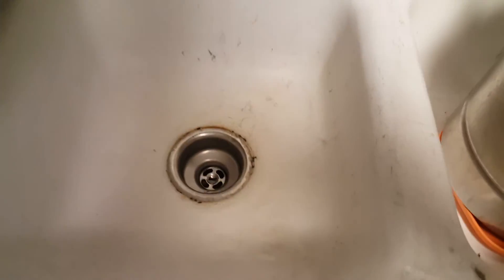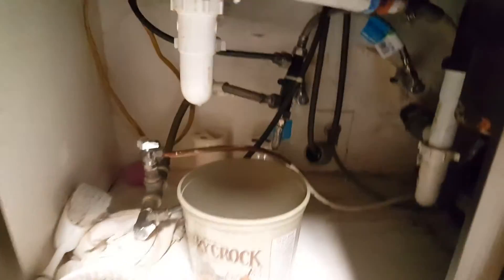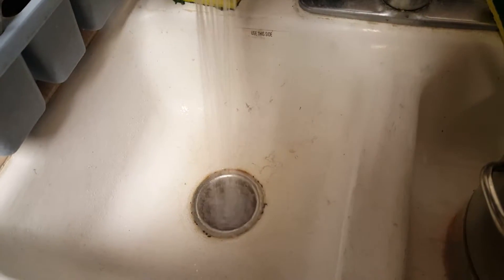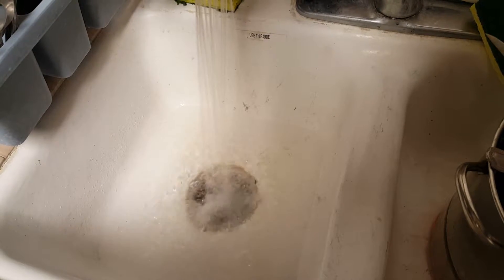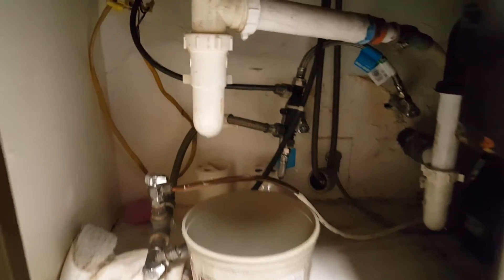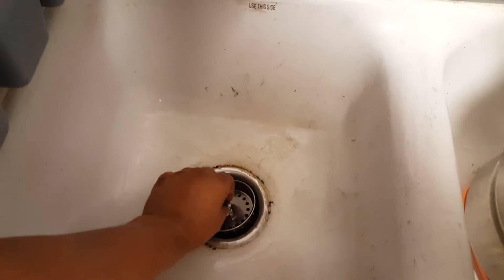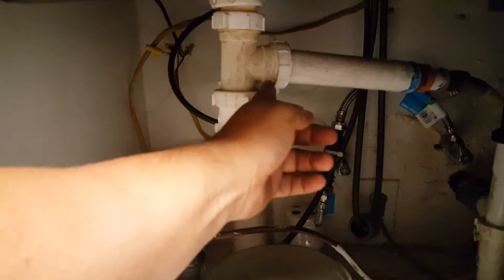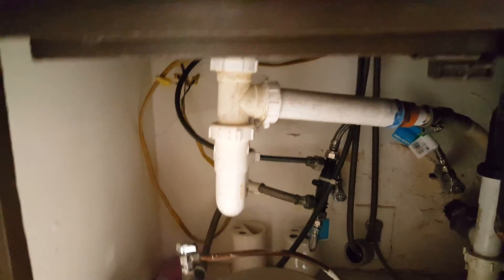FIX SINK WATER LEAKS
Most of the people would let a plumber come to their house to make a project out of the five minute repair, in a case like this you only need to make sure the ring around the pipe and  between the nut is not damage, put some teflon around the pipe and plastic ring tight the nut and you are done.